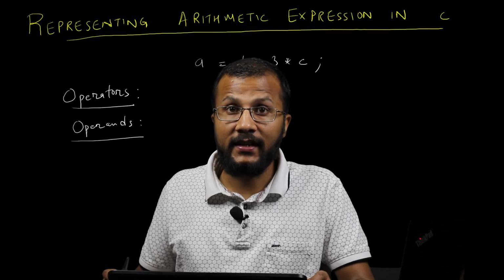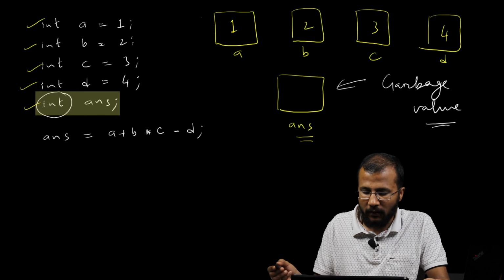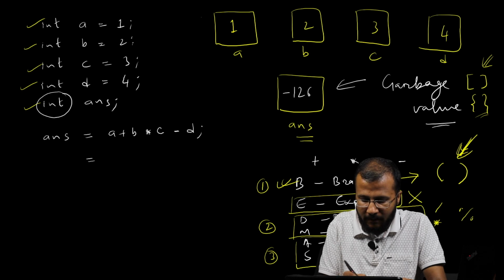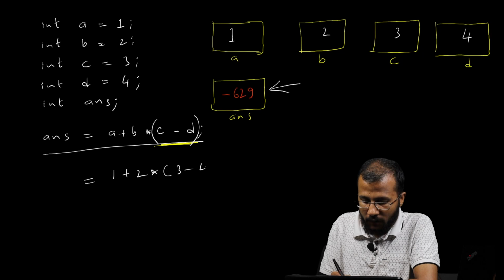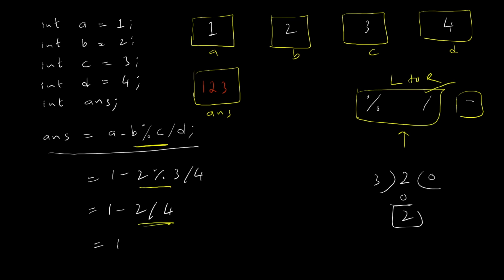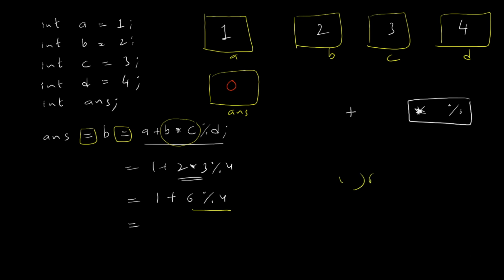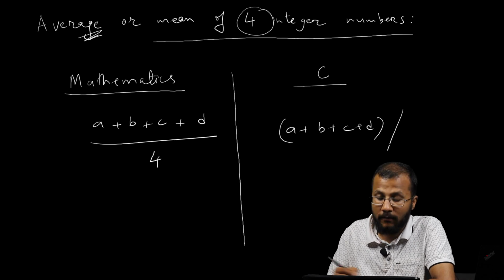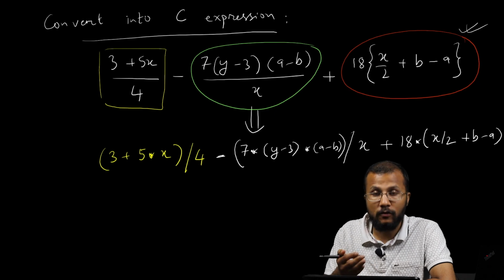4.7. Representing and evaluating expression in C | Complete C programming course | Sunil Dhimal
Learn how to represent a mathematical formula as a C expression and how C expression in represented:
0:00 Introduction
0:09 What is an expression ?
1:05 Expression 1
2:01 Precedence(priority) of operators
4:58 Expression 2
6:30 Expression 3
8:12 Expression 4
10:24 Expression for finding average of four numbers
11:20 Convert mathematical expression into C expression